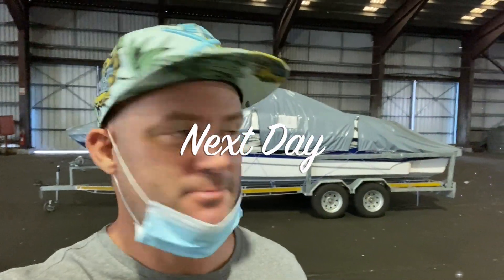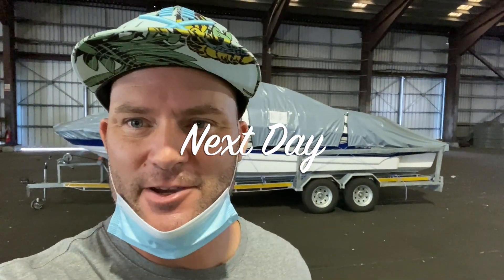Importing Cars and Boats into Mauritius HD 1080p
Information on Importing Cars and Boats into Mauritius.
Expat information.
Moving to Mauritius